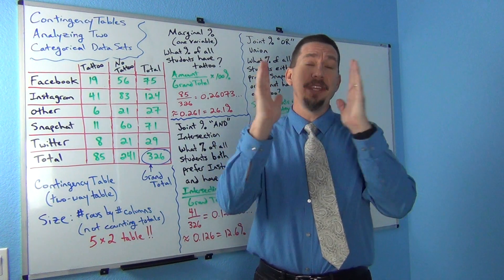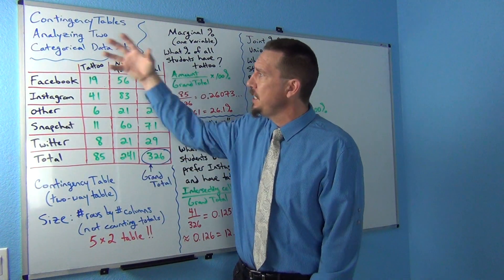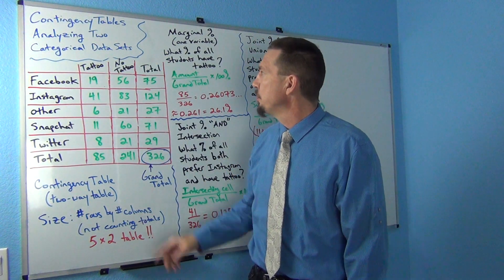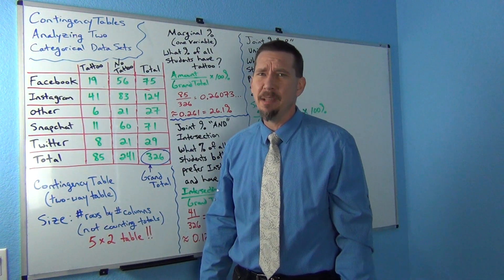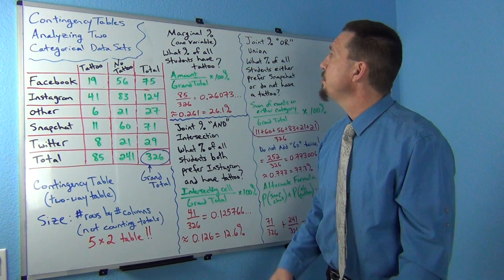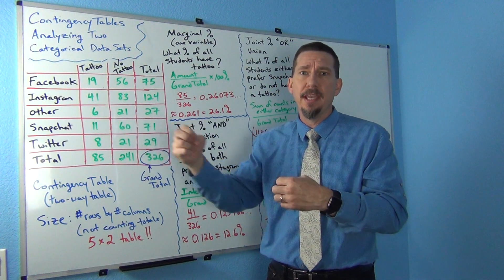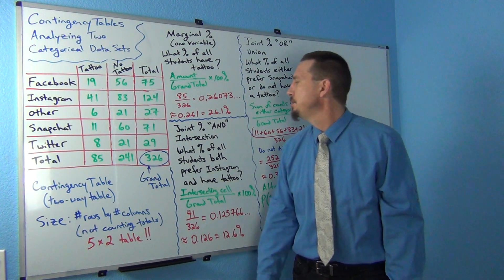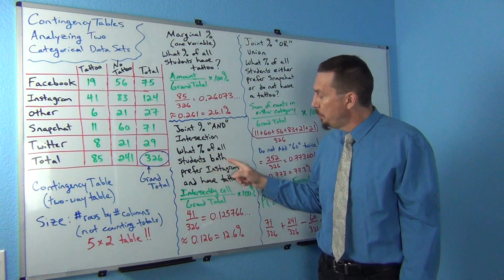Intro to Contingency Tables Part 1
Part 1 of a 4-part lecture by Matt Teachout introducing how to use a contingency table to analyze percentages associated with two categorical data sets.